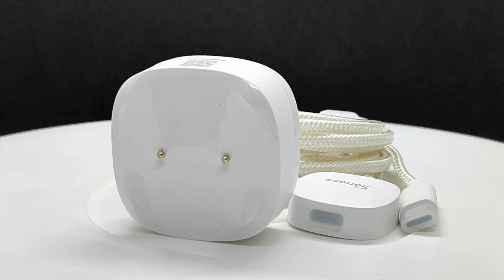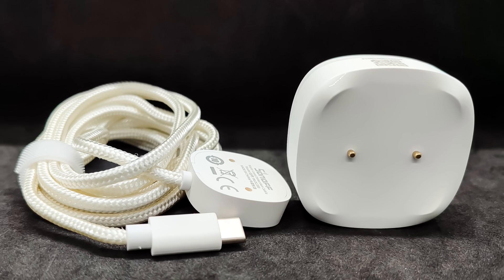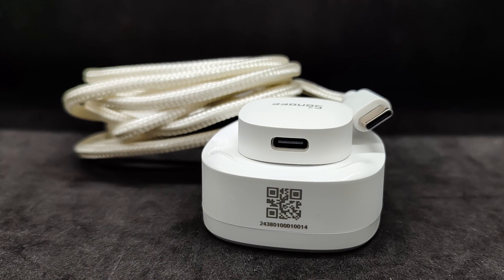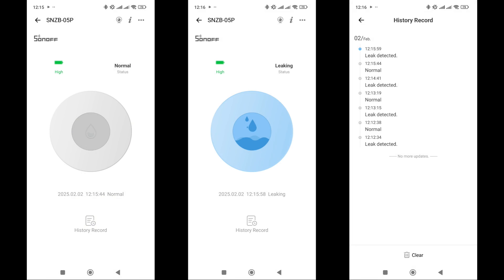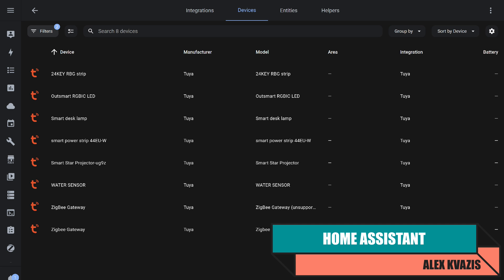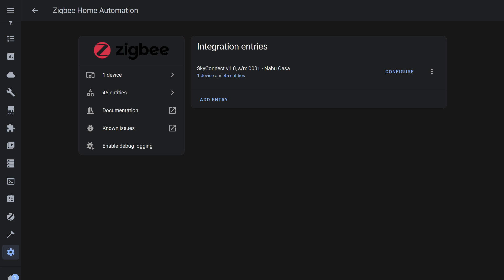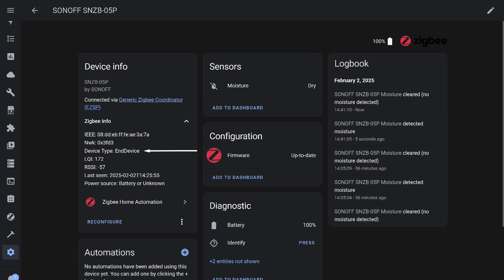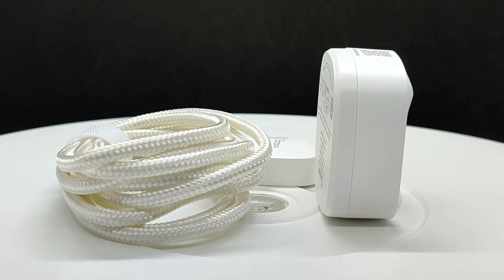Sonoff SNZB-05P - zigbee датчик протечки, с кабелем детекции воды WLDC200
В этом обзоре расскажу про zigbee датчик протечки Sonoff SNZB-05P - который можно использовать для обнаружения как луж на полу так и падения капель и струй воды сверху. Также датчик может быть модернизирован при помощи дополнительного кабеля чувствительного к влаге - WLDC200, длиной 2 метра. Проверим совместимость с различными системами управления умным домом.

💳Купить на Aliexpress (если не открывается первая ссылка, пробуем вторую):
✔️SONOFF-Flagship Store или
✔️SONOFF Global Store или
✔️Pink tear Store или
✔️3C-Accessory Store или

➡ Заглушки для USB C разъемов
✔️Входной разъем или
✔️Выходной разъем или

00:00 - Вступление
00:52 - Параметры и доставка
02:16 - Дизайн
04:19 - Ewelink
06:15 - Tuya Smart
07:28 - Home Assistant
07:52 - Apple HomeKit
08:27 - Sonoff iHost
09:56 - ZHA
10:48 - Zigbee2mqtt
11:58 - Вывод